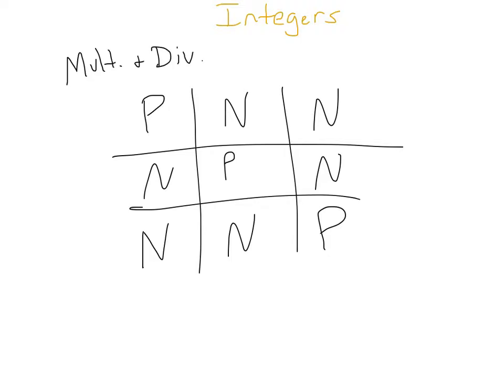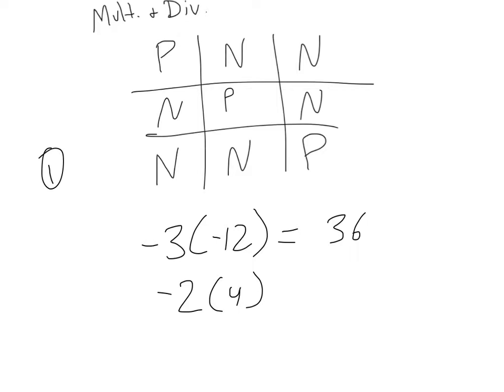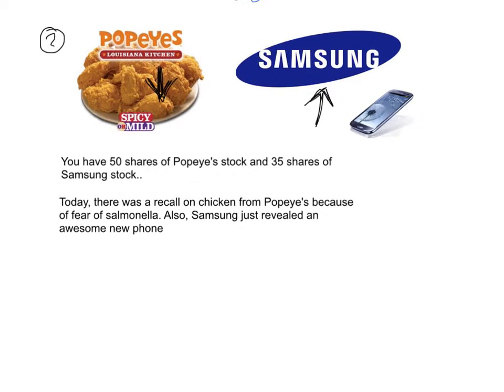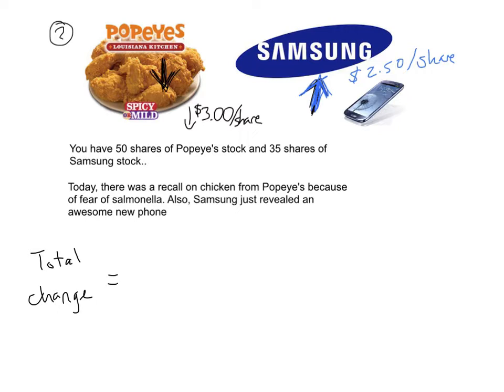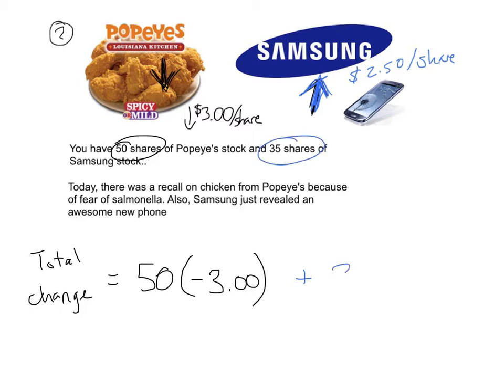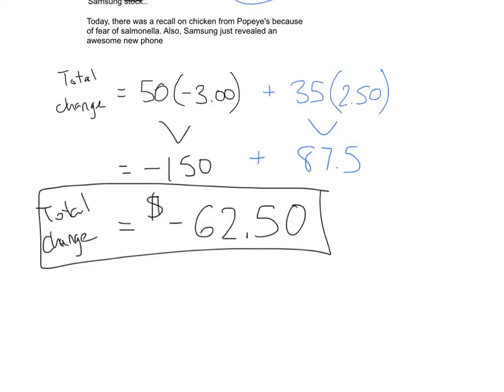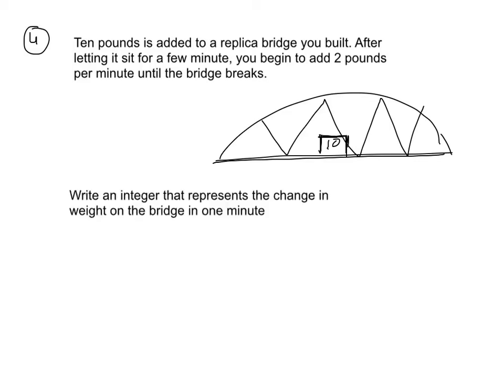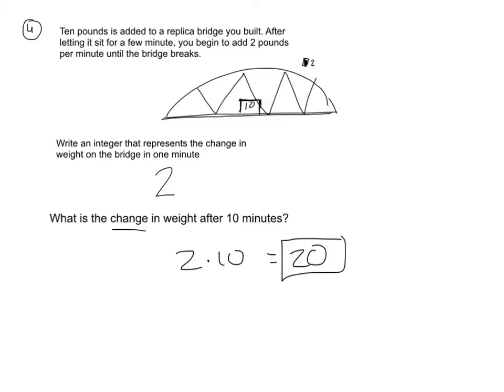Pre-algebra - 1.7 - Multiplying and Dividing Integers